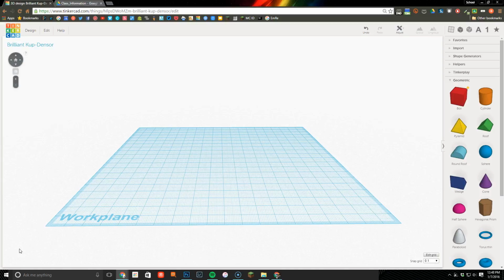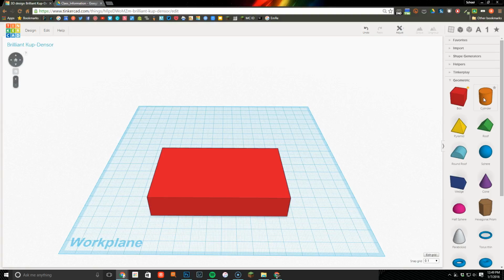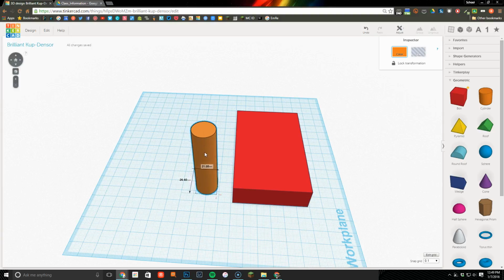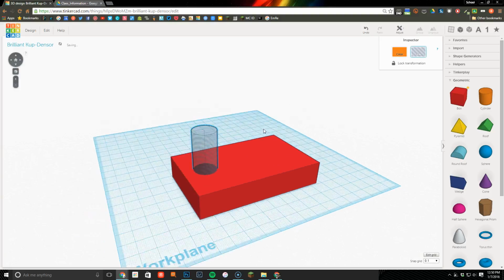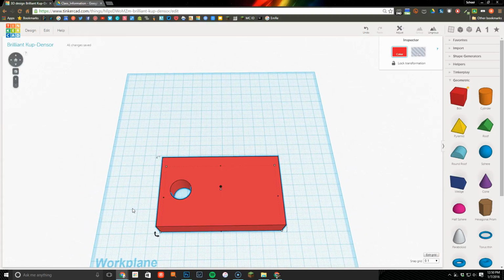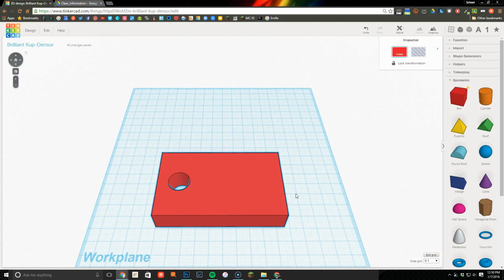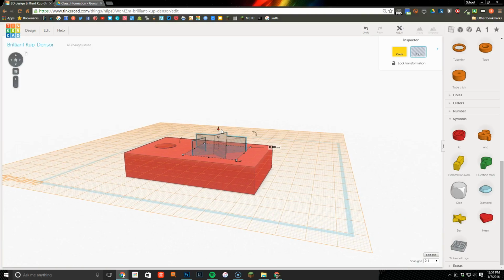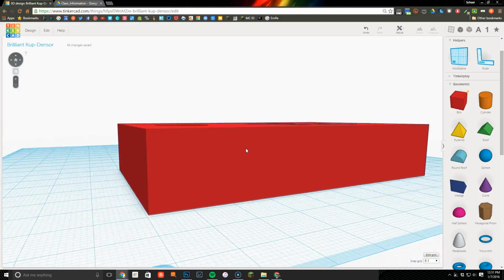Making Holes in an Object in Tinkercad